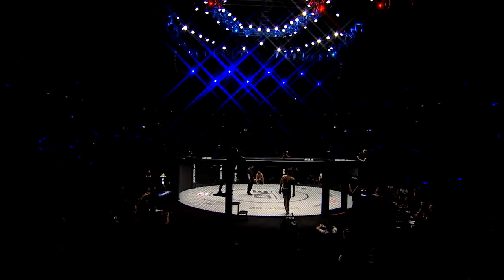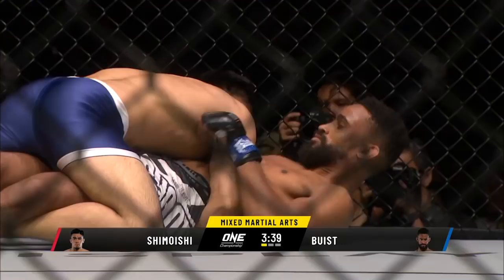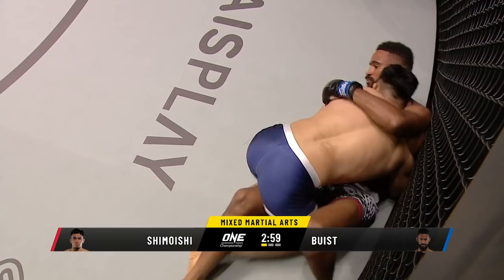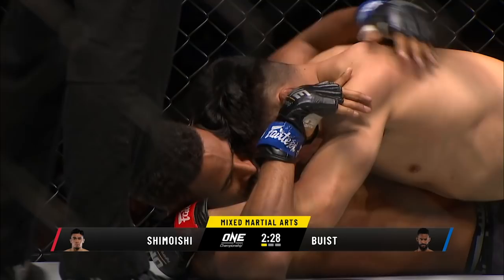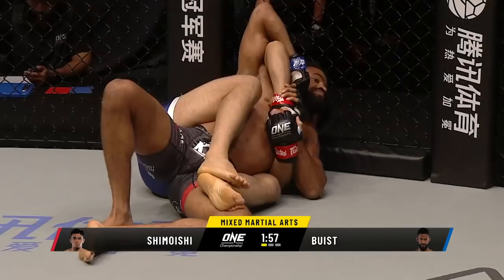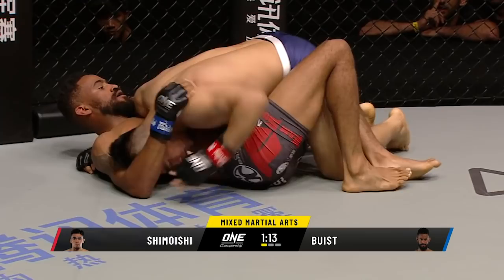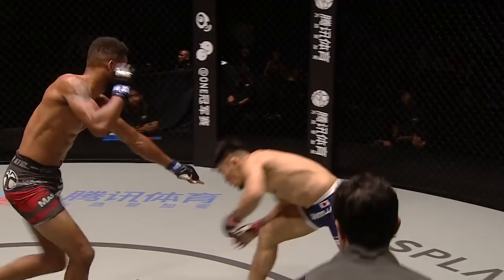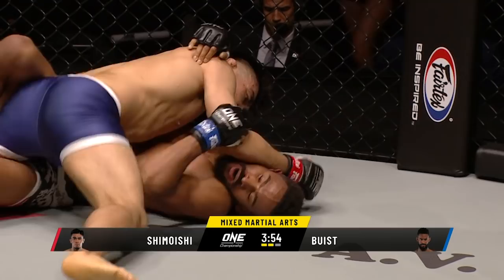Pieter Buist vs. Kota Shimoishi | ONE Full Fight | May 2019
Dutch striker Pieter Buist made a memorable ONE debut when he finished Kota Shimoishi at ONE: WARRIORS OF LIGHT. “The Archangel” survived the stifling grappling offense of the Japanese veteran, before dropping “Kong” with a straight right hand and delivering a barrage of grounded knees to end the bout in the second round!

Catch “The Archangel” in action on 31 January as he takes on former ONE Lightweight World Champion Eduard Folayang at ONE: FIRE & FURY!